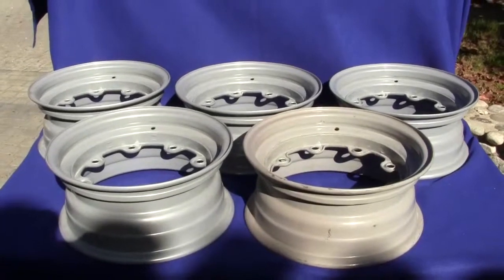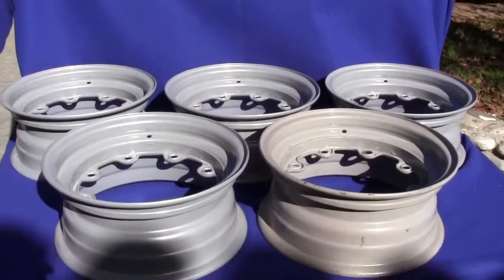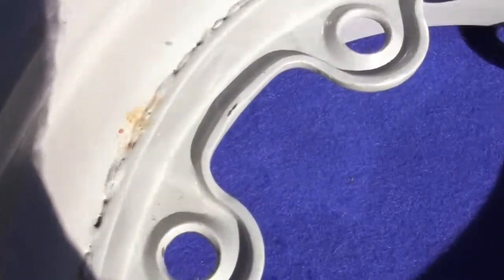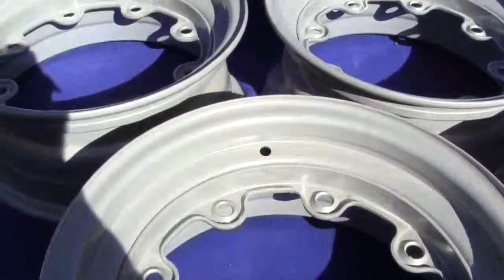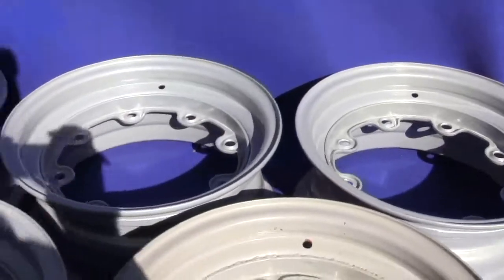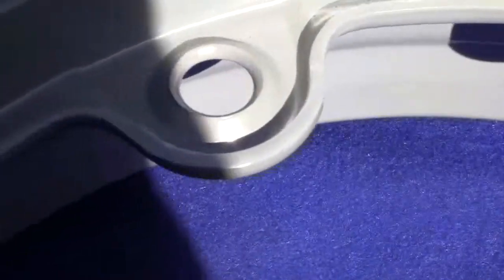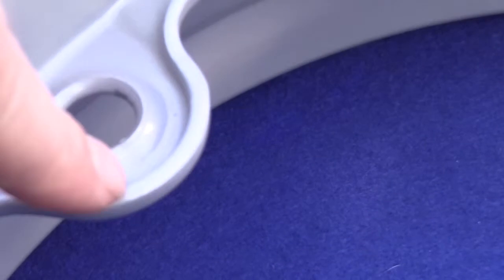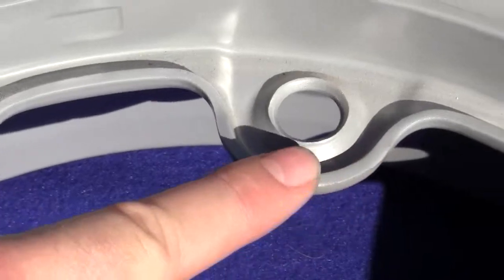1960-1962 Pontiac 8 Lug Wheels Reinforced tang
Pontiac wheels